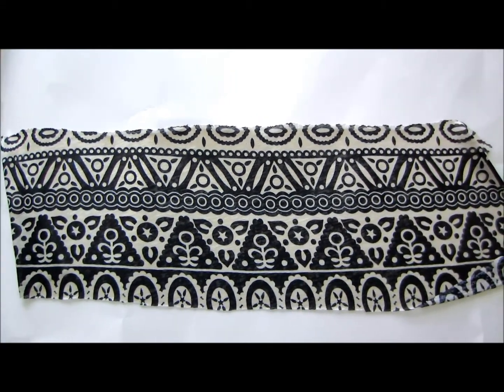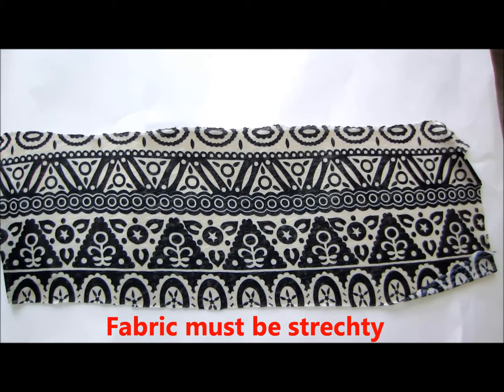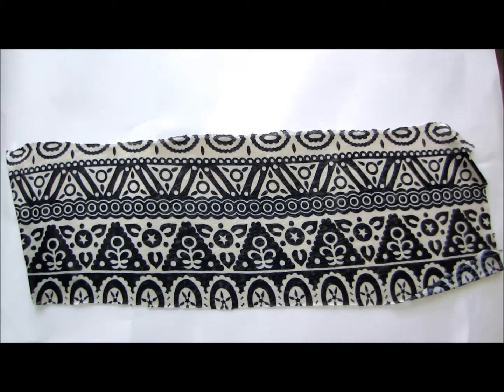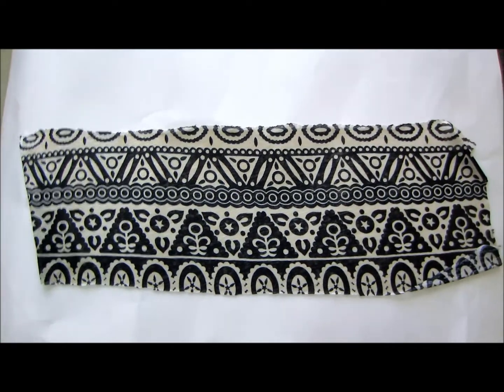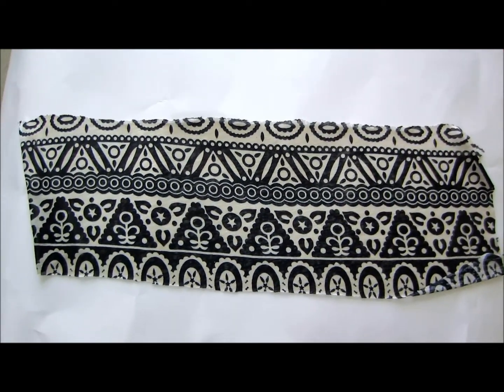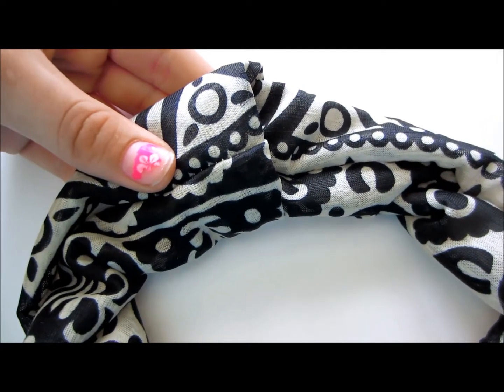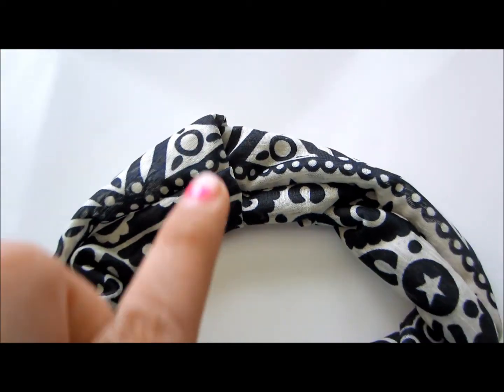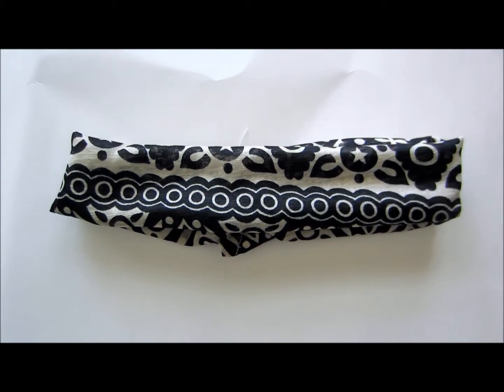DIY Headband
If you are sewing by hand, this will take atleast ten minutes.
If you are sewing with a machine, this should take about 6 minutes!